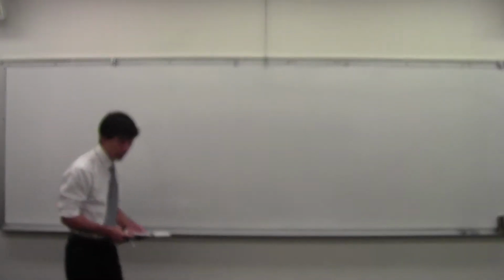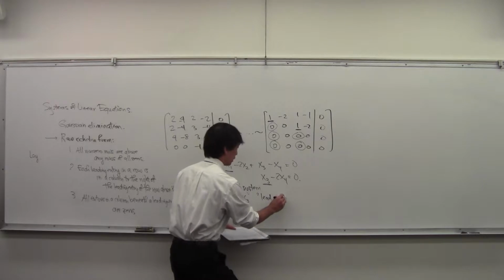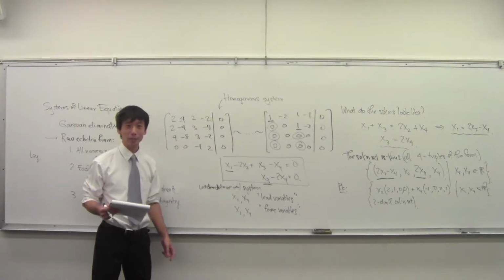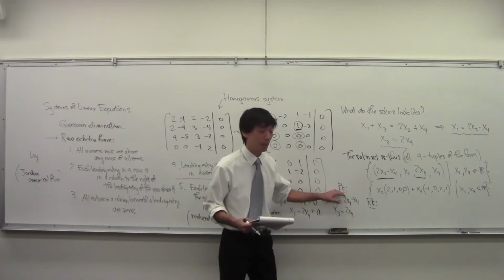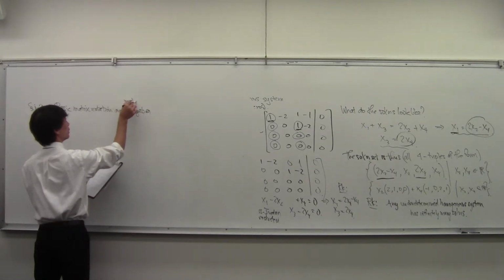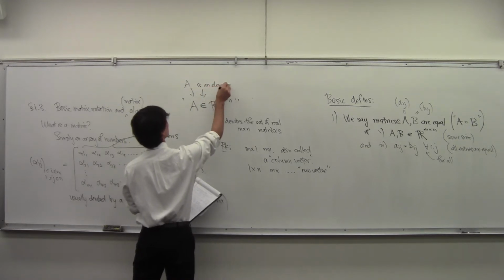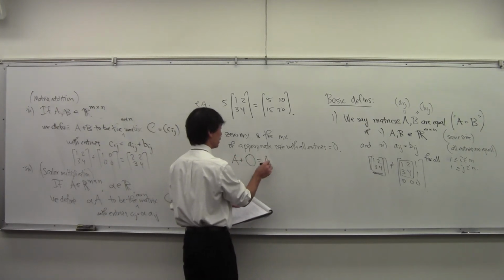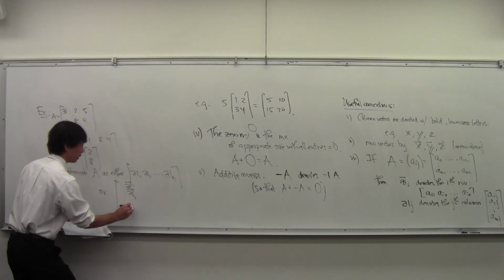Math 060 Linear Algebra Lecture #02 090417 Gauss Jordan reduction, Matrices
Description of Gaussian elimination: row echelon form.  Example of a solution set with infinitely many solutions.  How to write down the solution set.  Terminology: lead variables, free variables.  Comments about underdetermined homogeneous systems.  Reduced row echelon form.  26:40 Section 1.3 Definitions related to matrices: equality, addition, scalar multiplication, zero matrix, additive inverse.  Notation: column vectors, row vectors, columns and rows of a matrix.